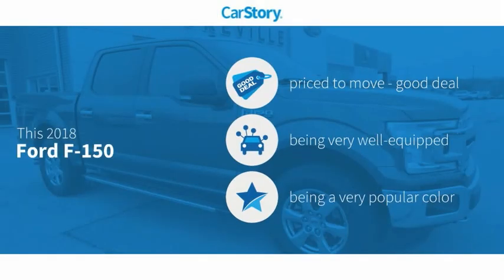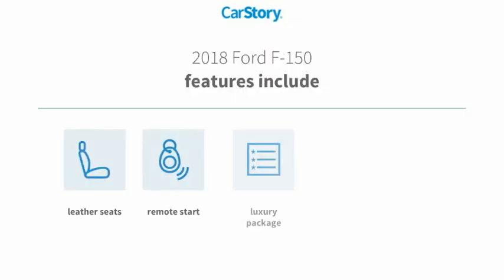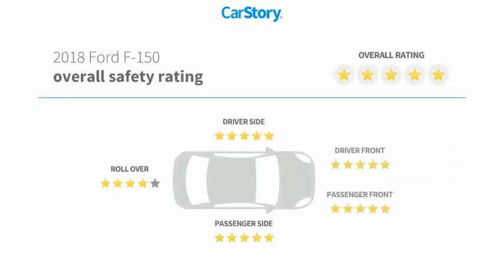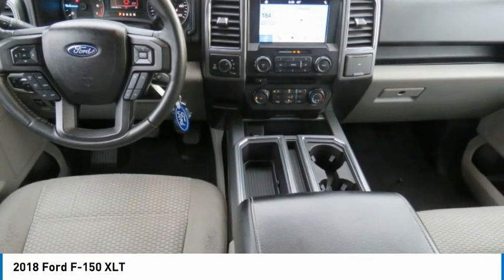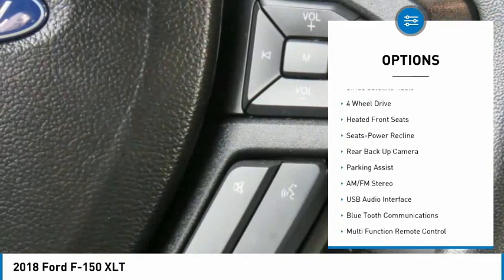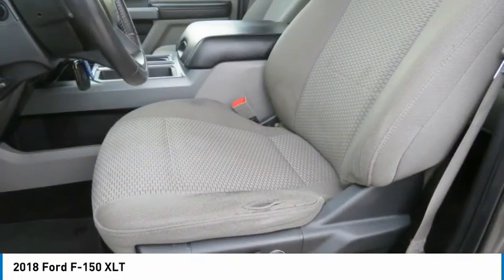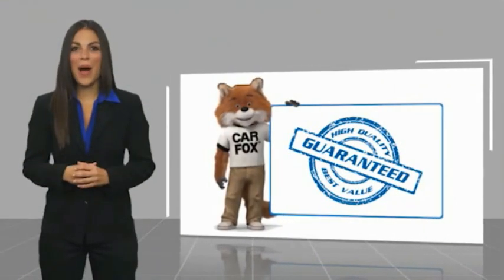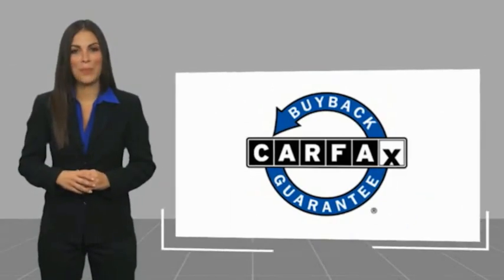2018 Ford F-150 TD24662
2018 Ford F-150 XLT